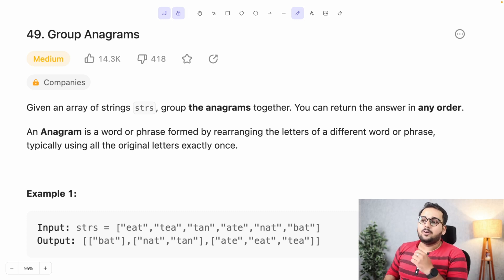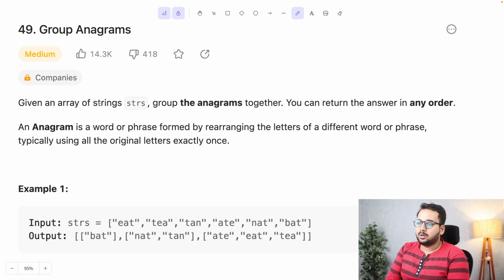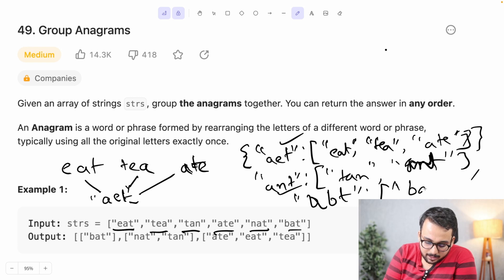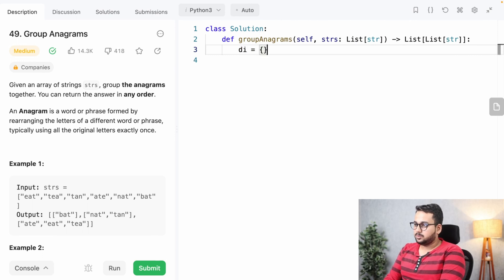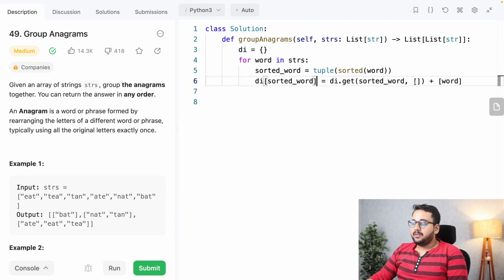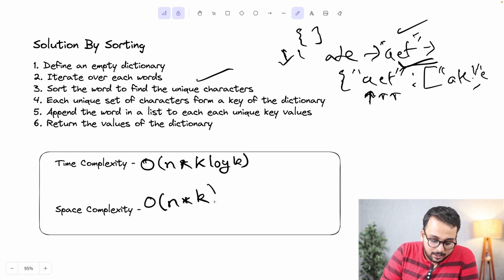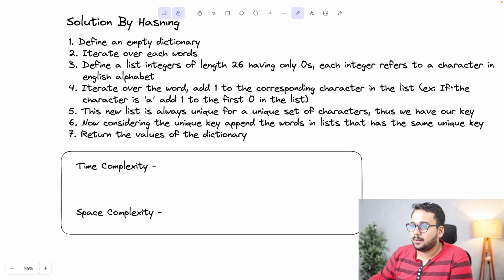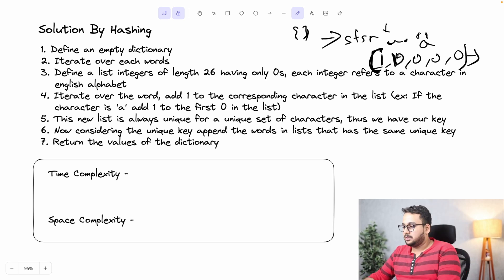Solve a LeetCode Problem Step by Step | 49. Group Anagrams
In this problem we will solve the problem "Group Anagrams" LeetCode Problem step by step using Python. We will use dictionary and Mapping to solve this problem.

Topics Covered:
00:00 - Problem Statement and Examples
01:25 - Explaining the Basic Approach
03:52 - Typing Out the Code
05:46 - Complexity Analysis
06:44 - Explaining the Optimized Approach
09:15 - Typing Out the Code
11:53 - Complexity Analysis
06:59 - Coding Solution Using Stack and Dictionary
12:31 - Conclusion